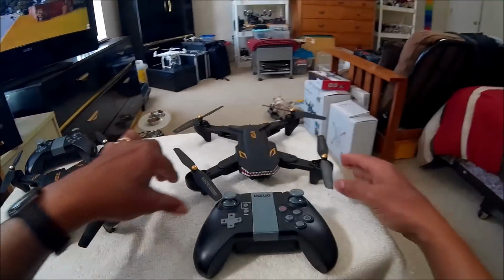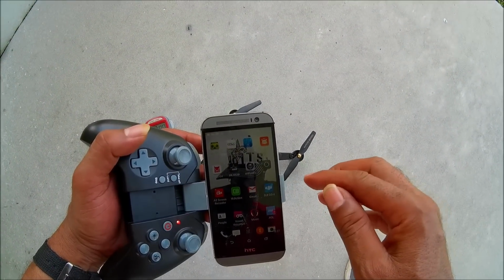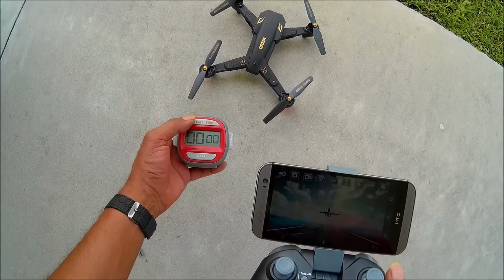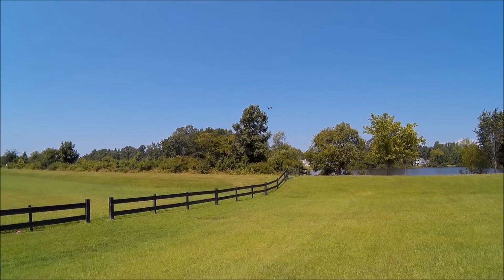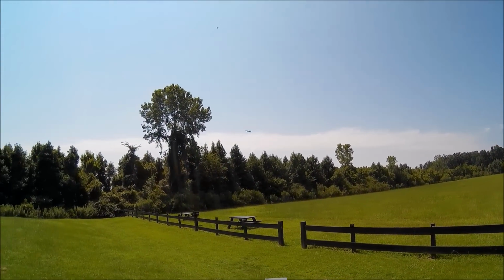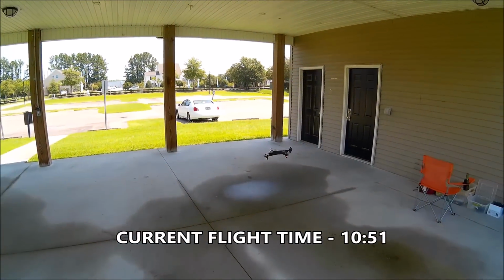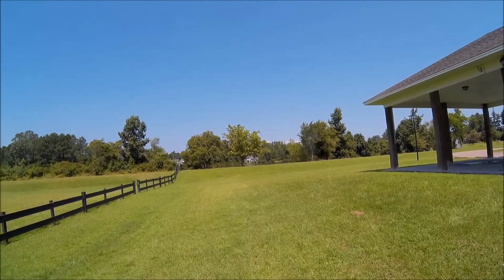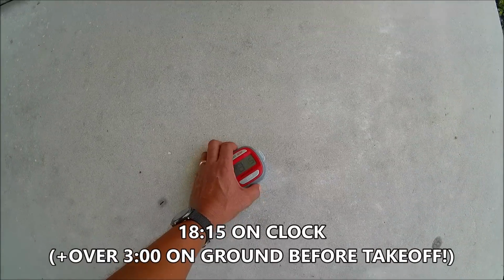VISUO XS809-WS BATTLE SHARK "Longest Flight Time Toy Quad Ever!"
This video is a basic flight time test to see if the XS809-WS Battle Shark can deliver the promised 18 minutes of flight time as advertised - Watch this video to see the results!!!

This quadcopter is also coming soon with GPS, but I'm not sure if the upgraded version will have 18 minute plus flight times or not... Check it out

More video reviews, tests, fun flights, mods & more, coming soon!!!

A SOUL FORCE PRODUCTION
AUGUST 2018